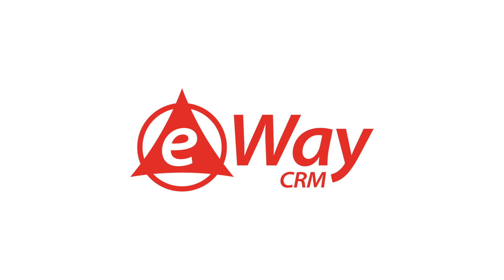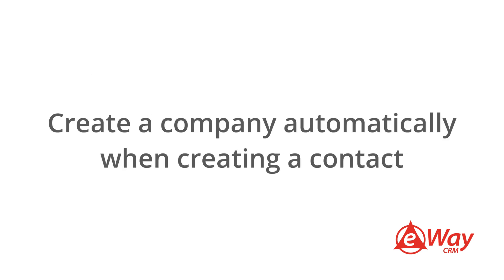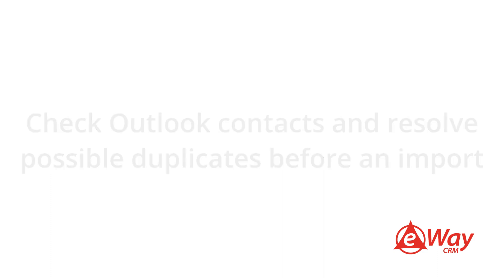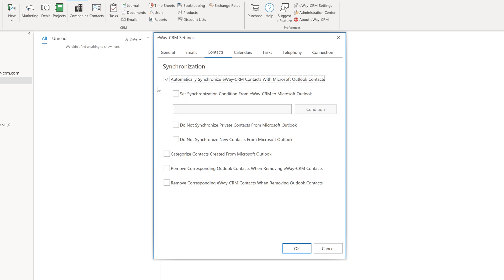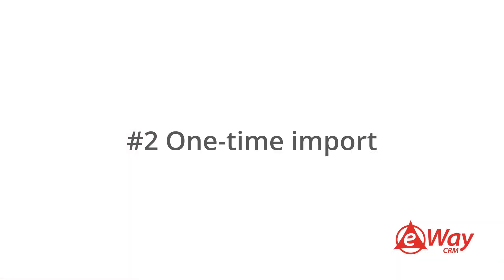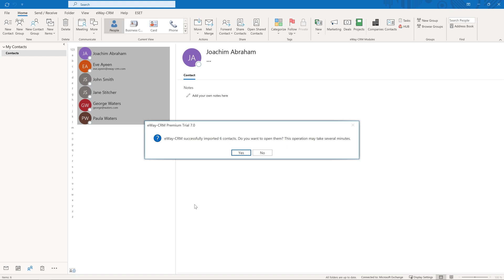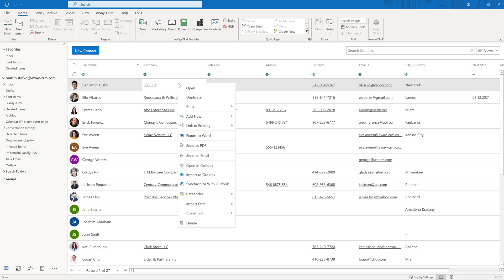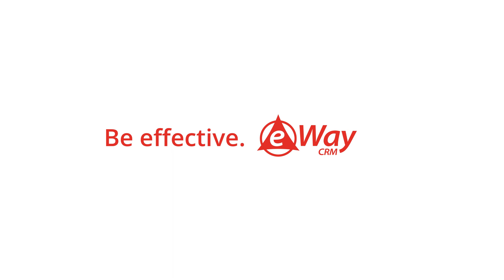How to Move Contacts from Outlook into eWay-CRM (Tutorial Videos)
Do you have contacts in your Outlook and want to import them to eWay-CRM? Or do you prefer to synchronize them? Have a look at this video to find out how to do that.

For a list of fields we synchronize, please visit our documentation